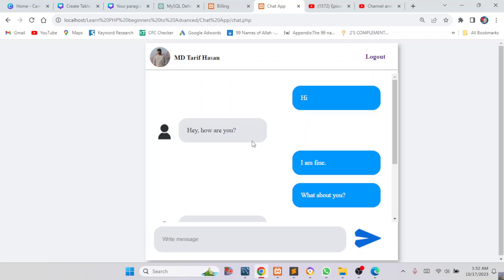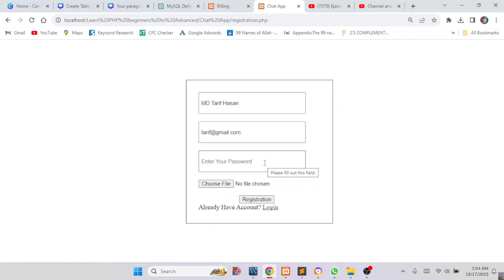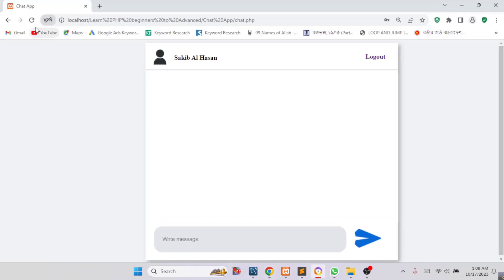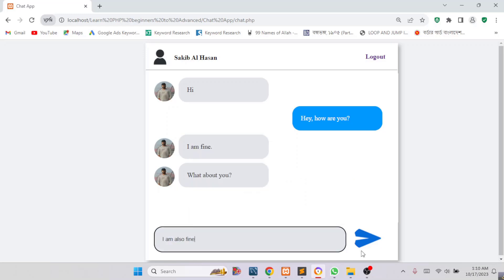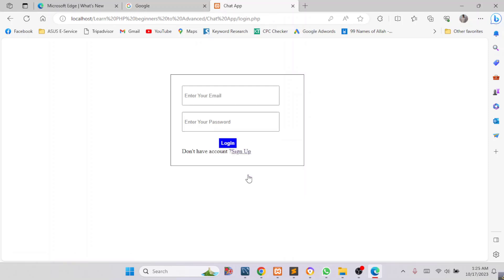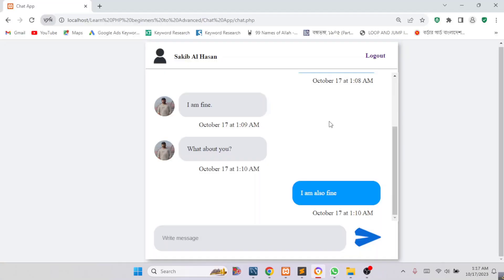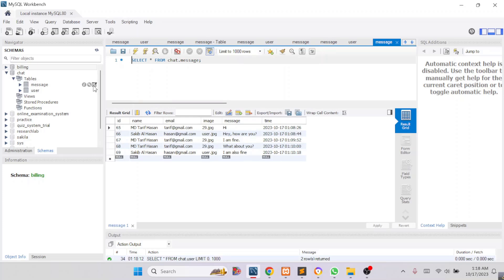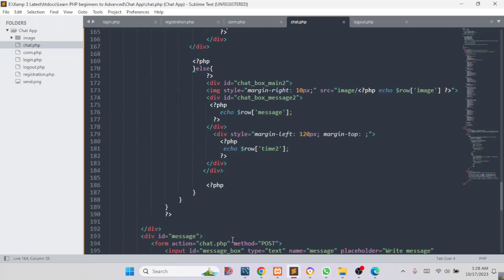How to Create Chat App using PHP MySQL | Chat Application using PHP MySQL | Chat App like Messenger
How to Create Chat Application using PHP MySQL. How to Create Chat App like Facebook Messenger Message App using PHP MySQL Tutorial 2023. PHP Message system. Chat System in PHP Project. Chat Website in PHP MYSQL HTML CSS JavaScript. Chat App like Messenger with Source Code. Realtime Message Chat Application Using PHP MYSQL. Create Message  Create Messenger App Using PHP. Simple Chat Application for beginners using PHP. php mysql chat application. php chat system. Develop / build Chat Website using PHP.